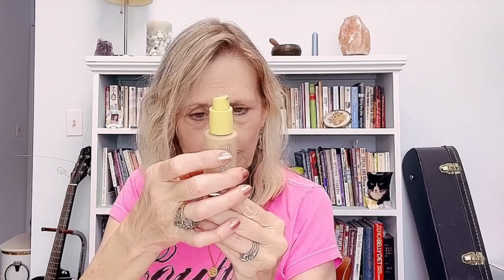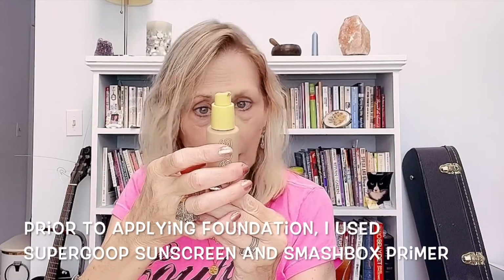Clean Makeup For Skincare Freaks/Exploring Kosas Beauty Brand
Clean Makeup For Skincare Freaks
Exploring Kosas Beauty Brand

Kosas Revealer Skin-Improving Foundation Light/Med Neutral
Kosas Revealer Concealer

Supergoop CC Screen SPF 50
(Day 1 Only) Smashbox Photo Finish Smooth & Blur Primer
NYX Bare With Me Concealer – Beige
NYX Can’t Stop Won’t Stop Powder – Light Medium $8
Milani Stellar Lights – Rose Glow
Tarte Maneater Mascara

🌟Welcome to FabulousLife101!

On this channel, I share tips for being your most fabulous, regardless of your age or your present circumstances.  We explore everything from makeup & skincare to fashion & travel.  You can be gorgeous inside & out!
This channel is devoted to affirmations, meditations, law of attraction content.

Want to get CASH BACK from your online purchases from popular sites such as Ulta, Sephora, Target, more?

🌟Is YOUR BRAIN currently programmed to attract abundance and manifest what you desire?